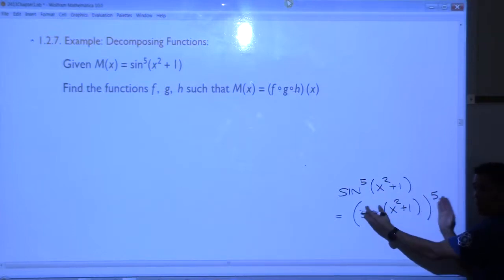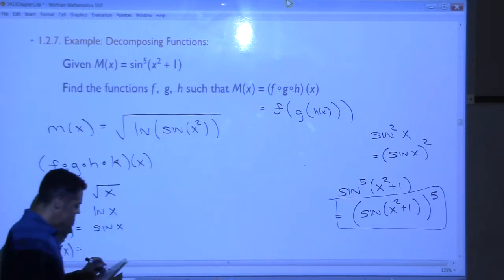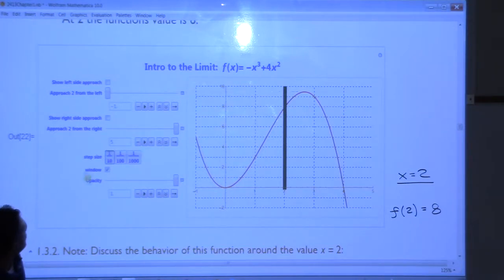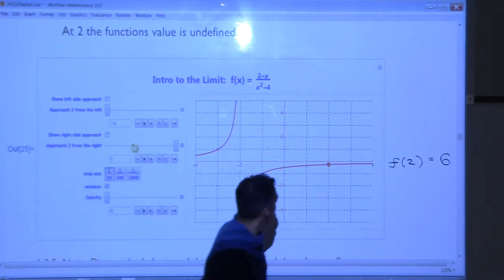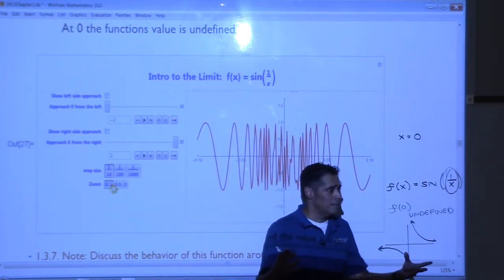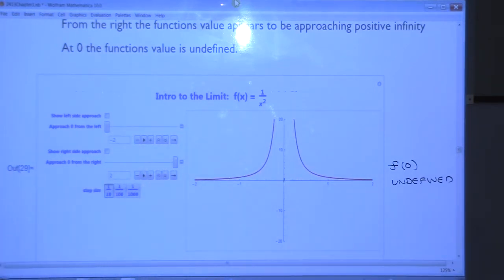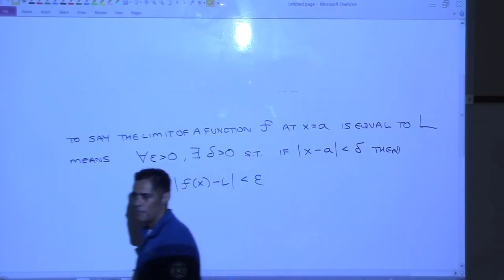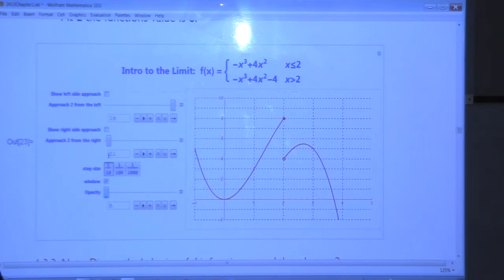2413 Day2 part2